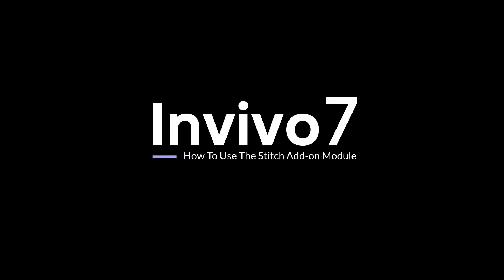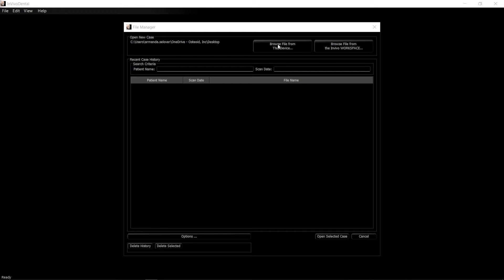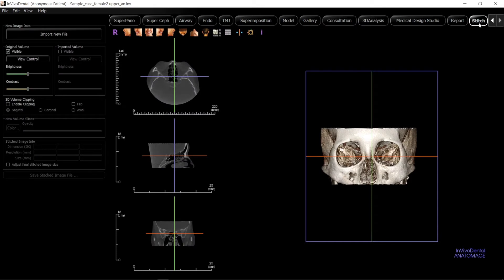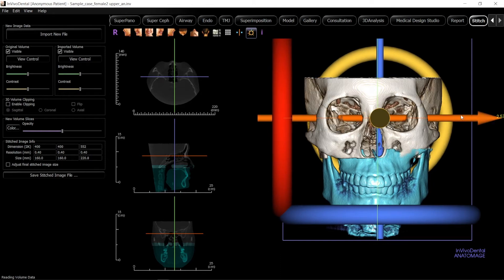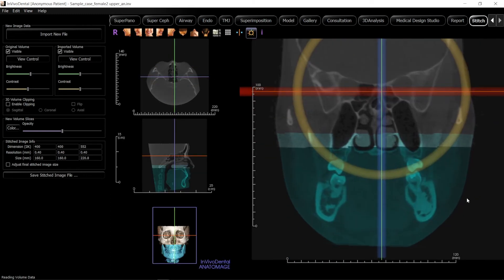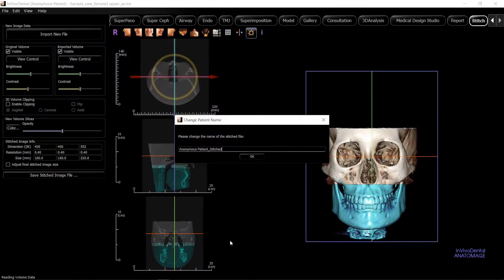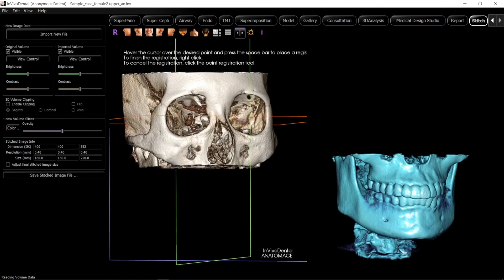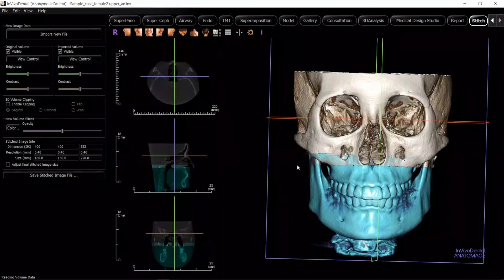How To: Stitch Add-on Module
The purpose of the Stitch Add-on Module is to combine two DICOM data sets. This is helpful for scans that need a longer z-axis than what the CBCT scanner can develop. Get an understanding of the module and step-by-step instructions on its use in this video.